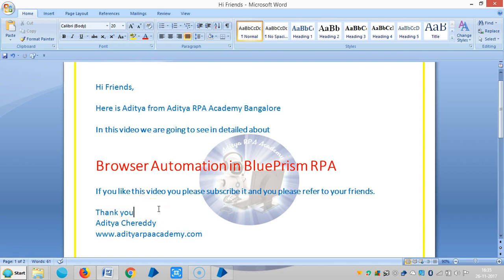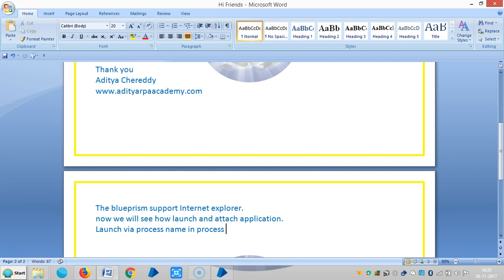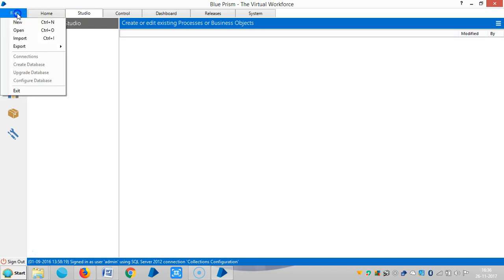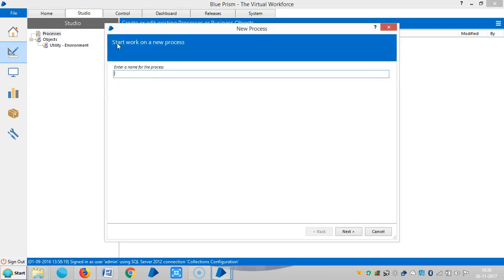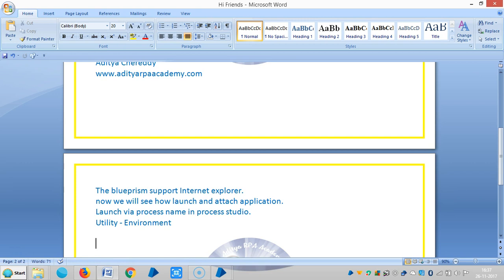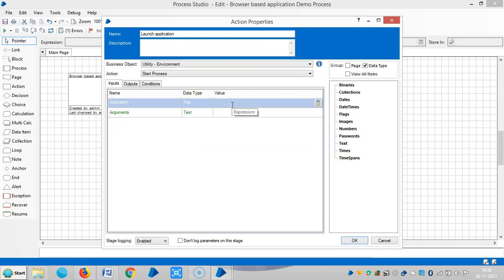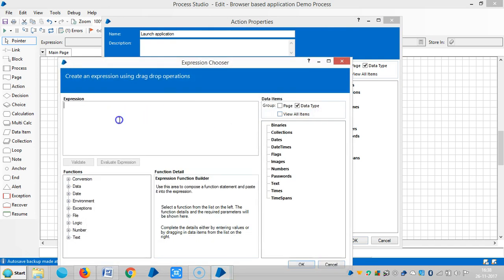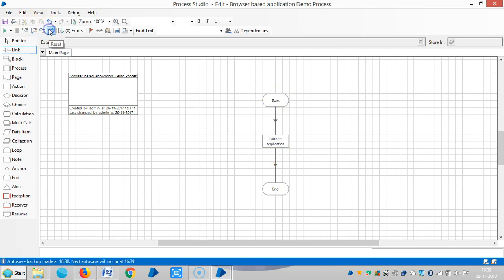BluePrism - Browser Automation BPBA2001 - Aditya RPA Academy BTM Layout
BluePrism  - Browser Automation BPBA2001 - Aditya RPA Academy
Aditya Chereddy
                            M.Tech.,